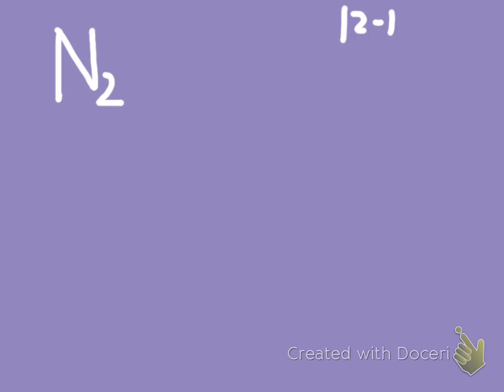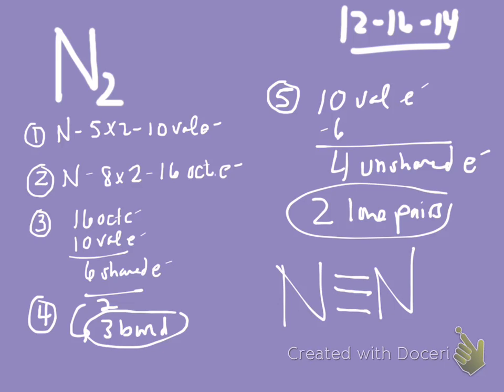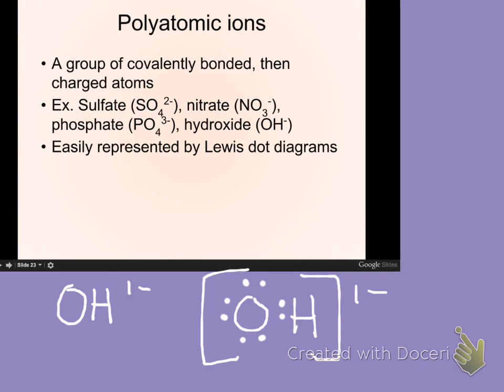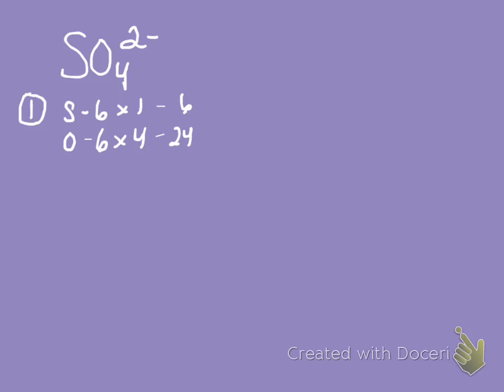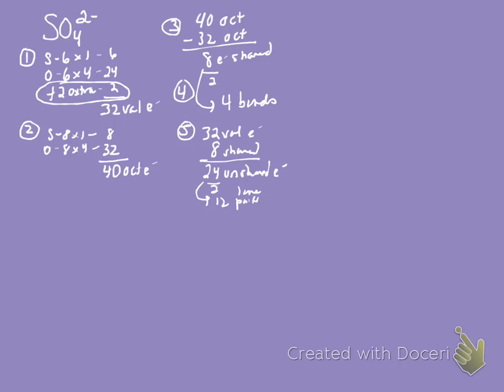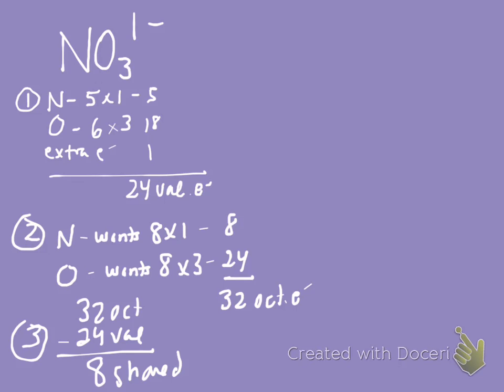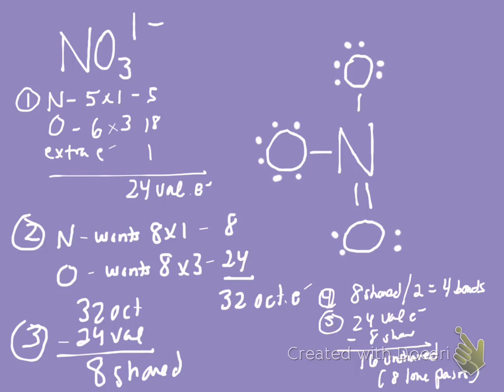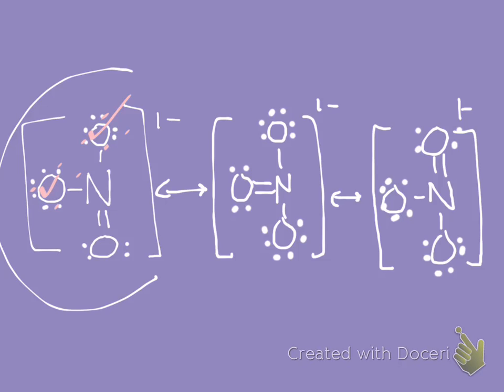chem per 6 12-16-14 lewis structures polyatomic ions